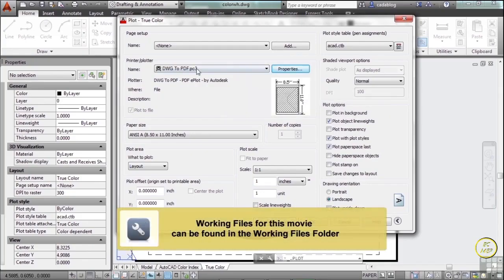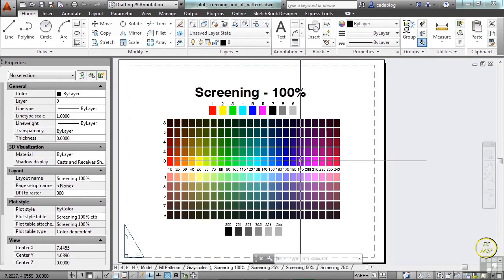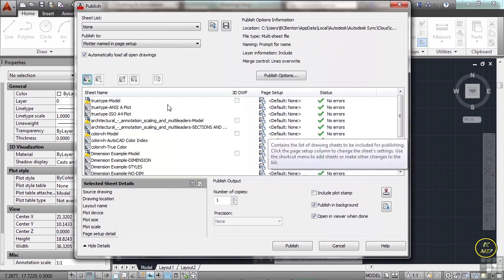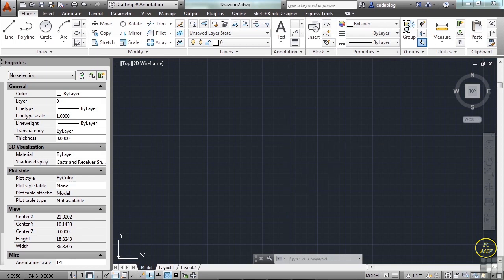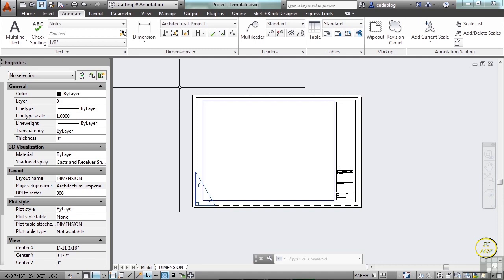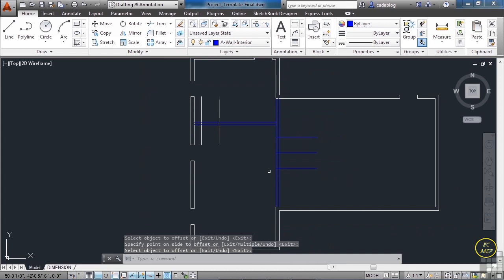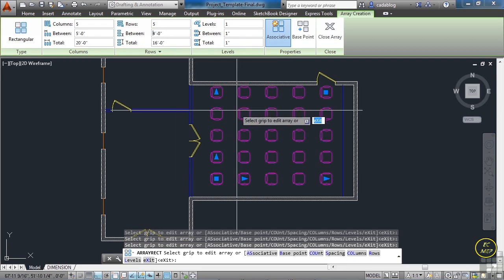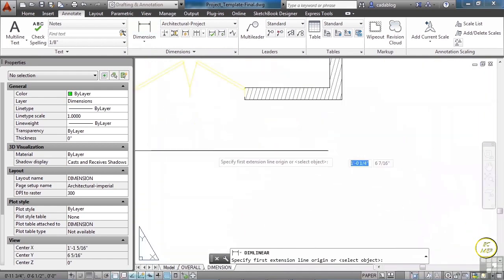Free autocad complete course class 110 to 120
V VIEW / Saves and restores named views, camera views, layout views, and preset views.
VGO VIEWGO / Restores a named view.
VP DDVPOINT / Sets the 3D viewing direction.
VPLAY VIEWPLAY / Plays the animation associated to a named view.
VS VSCURRENT / Sets the visual style in the current viewport.
VSM VISUALSTYLES / Creates and modifies visual styles and applies a visual style to a viewport.
W
W WBLOCK / Writes objects or a block to a new drawing file.
WE WEDGE / Creates a 3D solid wedge.
WHEEL NAVSWHEEL / Displays a wheel that contains a collection of view navigation tools.
X
X EXPLODE / Breaks a compound object into its component objects.
XA XATTACH / Inserts a DWG file as an external reference (xref).
XB XBIND / Binds one or more definitions of named objects in an xref to the current drawing.
XC XCLIP / Crops the display of a selected external reference or block reference to a specified boundary.
XL XLINE / Creates a line of infinite length.
XR XREF / Starts the EXTERNALREFERENCES command.
Y - Z
Y
Z
Z ZOOM / Increases or decreases the magnification of the view in the current viewport.
ZEBRA ANALYSISZEBRA / Projects stripes onto a 3D model to analyse surface continuity.
ZIP ETRANSMIT / Creates a Self-Extracting or Zipped Transmittal Package.